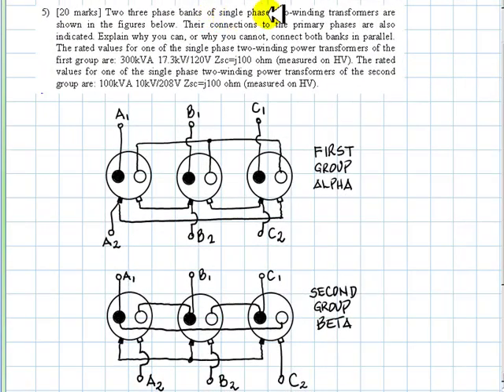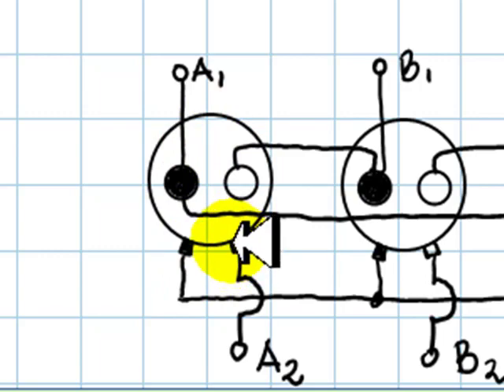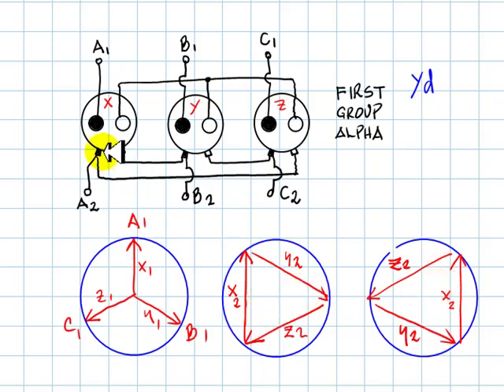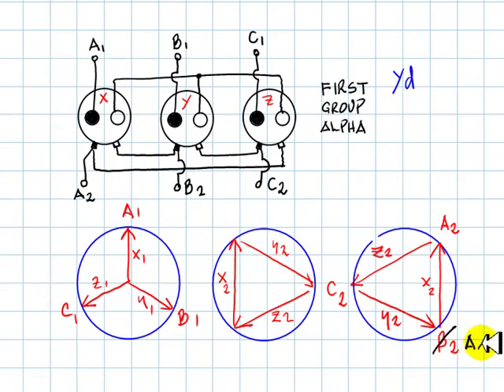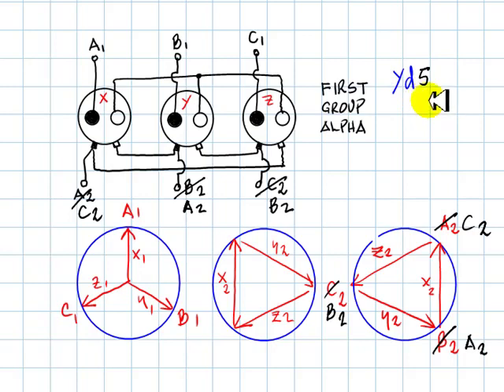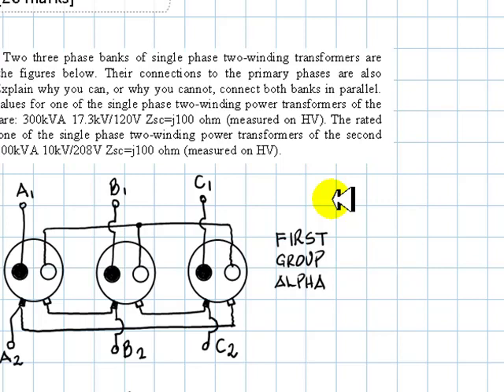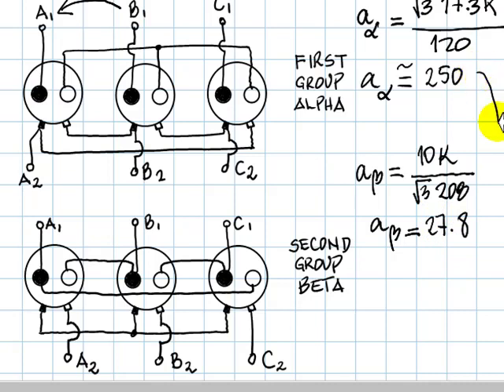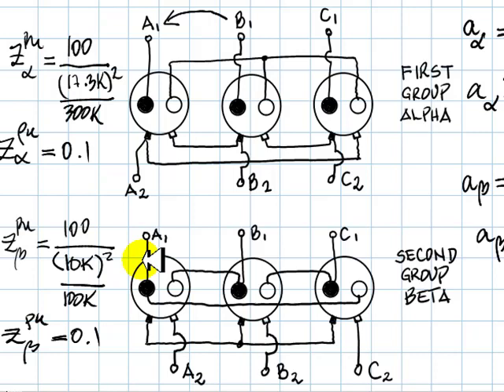EECE 373 - Final Exam. Question 5 (Parallel transformers)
A question on three phase transformers in parallel.